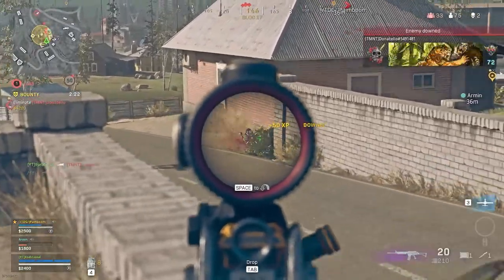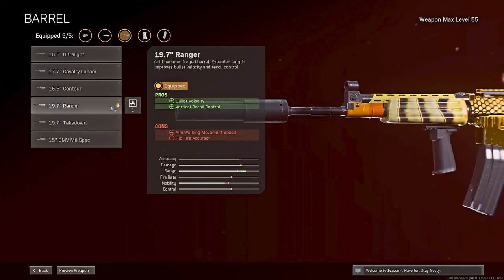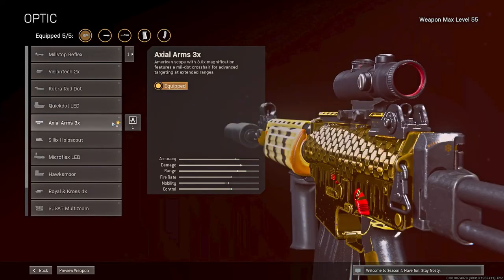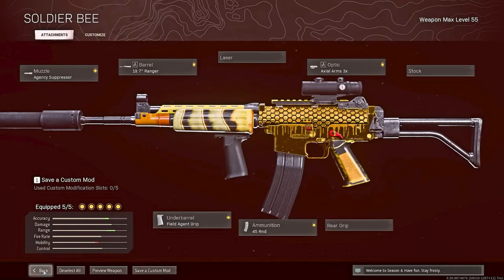This Krig 6 Class is BROKEN?! - Best Krig 6 Class Setup in Warzone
What is up everyone, my name is Xsebtional and today I will give you the best Krig 6 class setup for Warzone. The Krig 6 is one of my most used Season 4 Warzone weapons.

SONG
Current - Anton Vlasov

best krig 6 class warzone krig 6 warzone krig 6 best class warzone best krig 6 class cold war